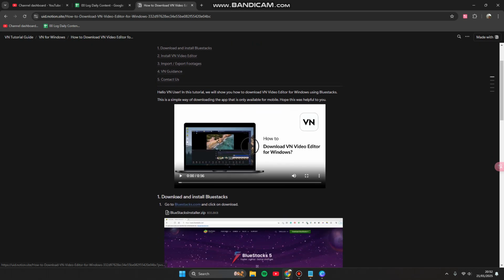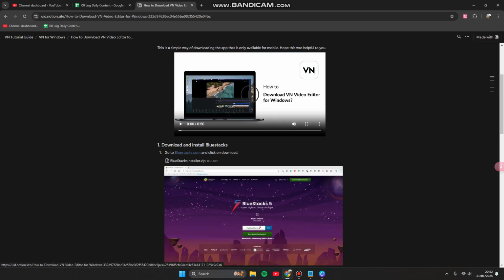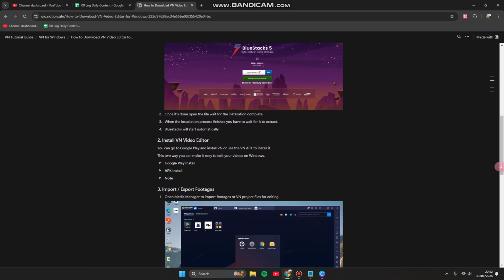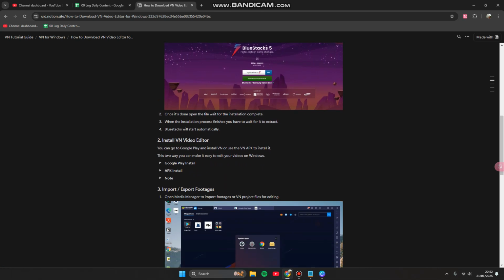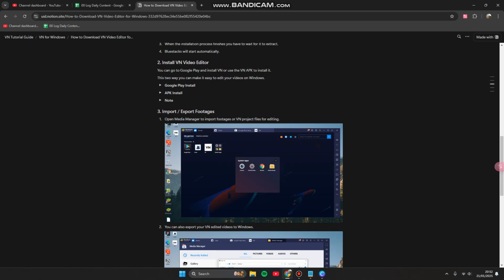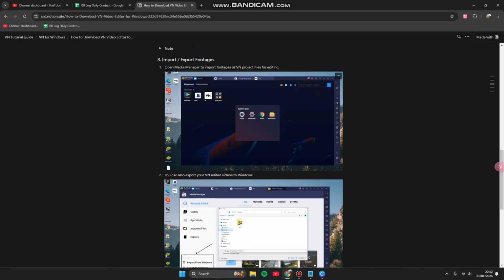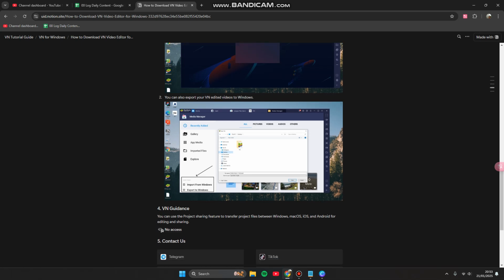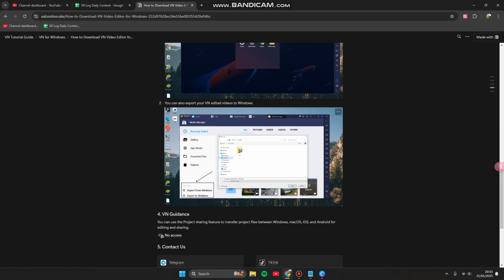🔥 TIPS: How To Install Vn Video Editor PC Or Laptop 😋 / In Just 2 MIn | Step by Step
How To Install Vn Video Editor PC Or Laptop 😋 / In Just 2 MIn | Step by Step.